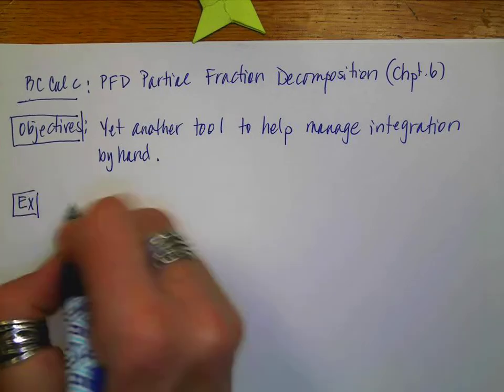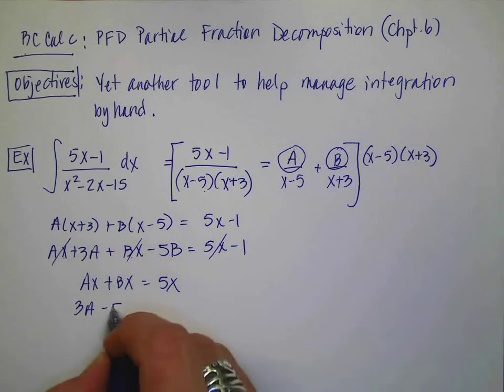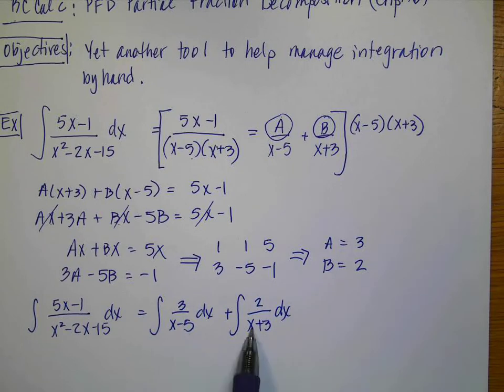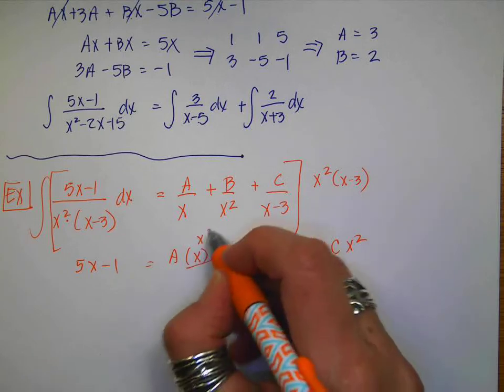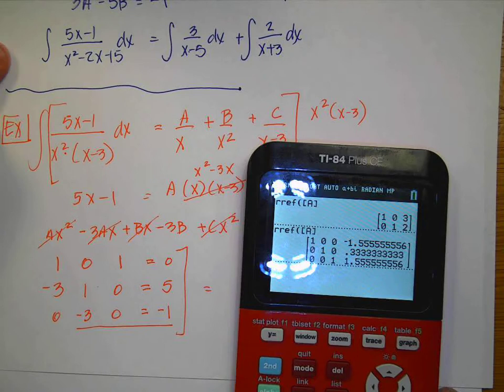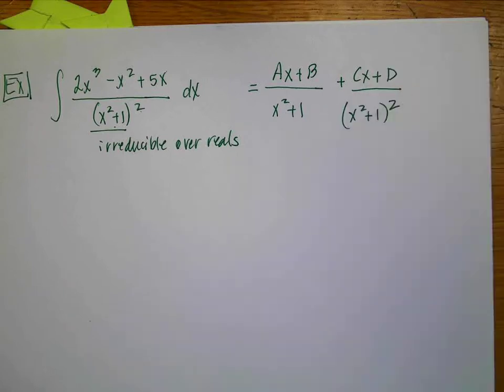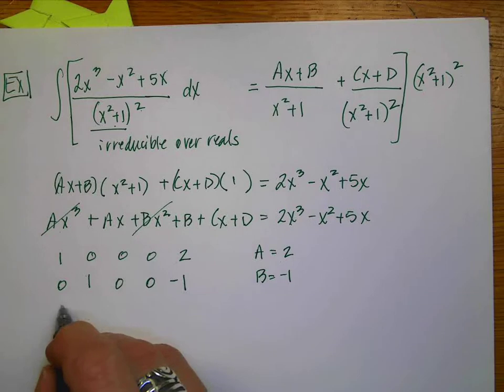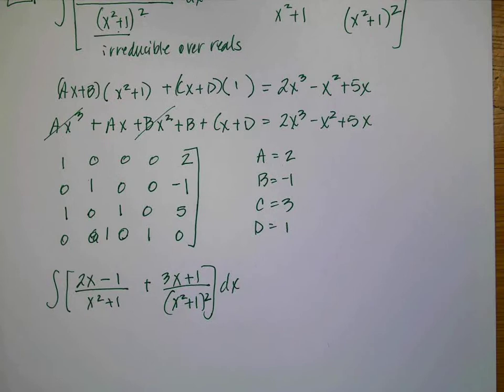BC Chapter 6 PFD